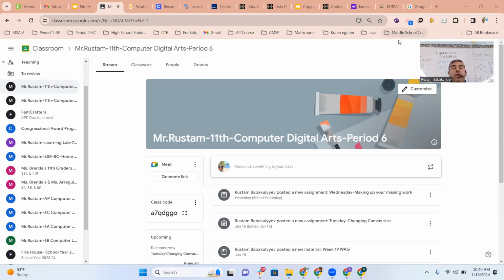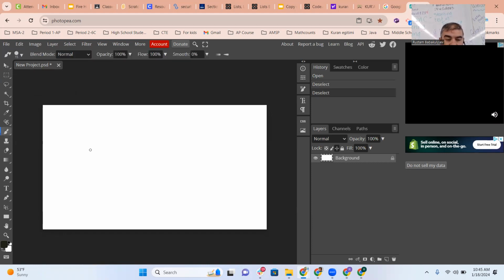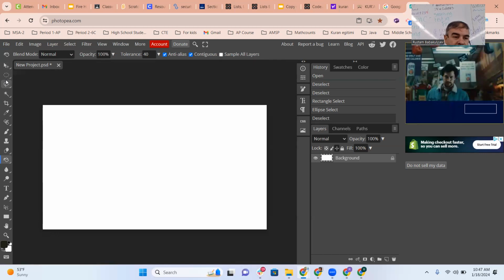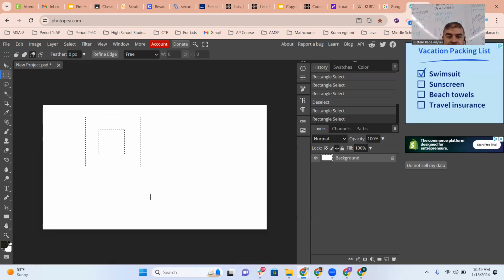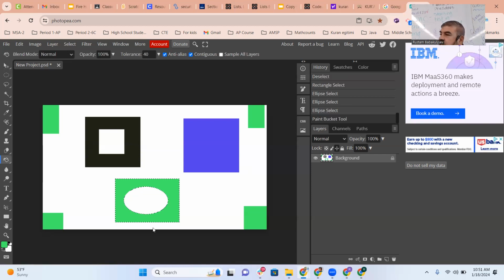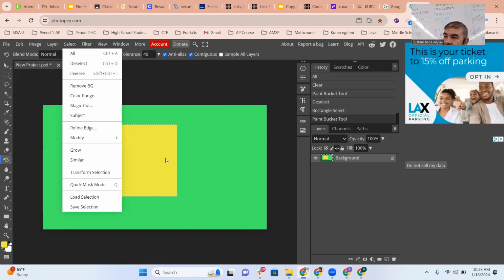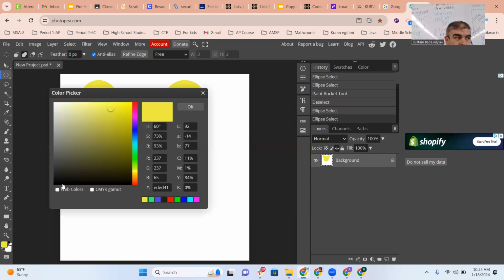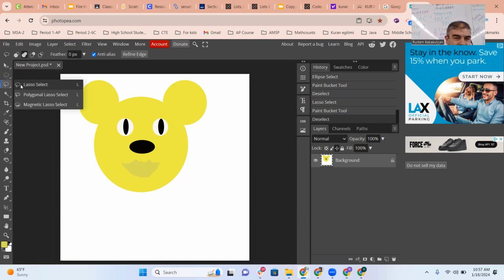Select tools and their options on Photopea